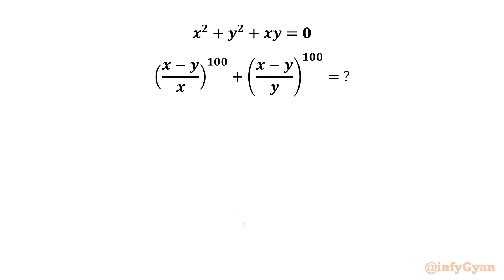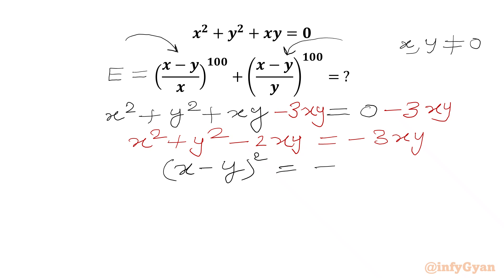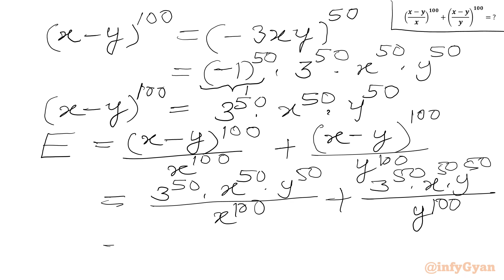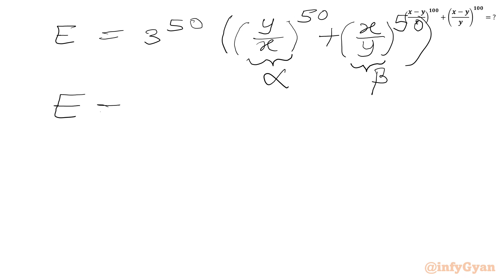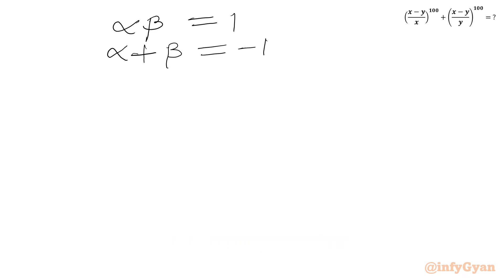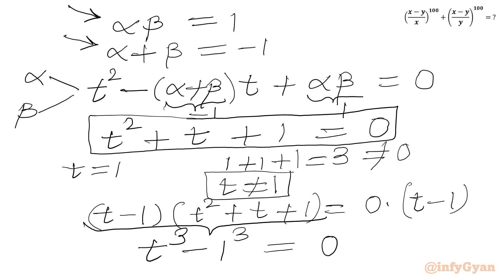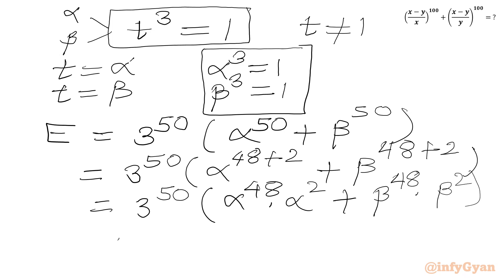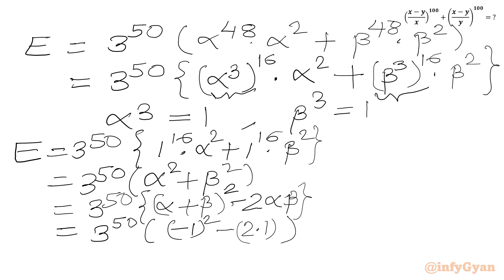Want To Crack This Algebra Problem? | Watch This Now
🔍 Ready for a mathematical adventure? Join us in the amazing Math Olympiad preparation practice problem, where we unravel quick and efficient solution for success! 🚀 Whether you're a student, enthusiast, or problem-solving aficionado, this video breaks down quartic equations in a way that's easy to grasp and apply. 🧠💡 Get ready to conquer the challenge!

📚 Topics covered:

Quick Techniques (substitution)
Evaluating expressions
Vieta's method
Exponent laws